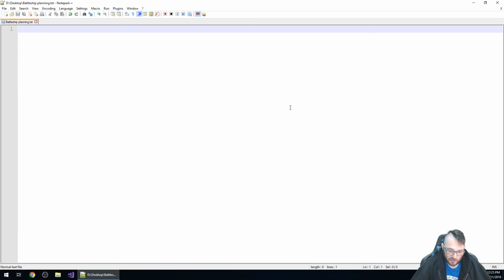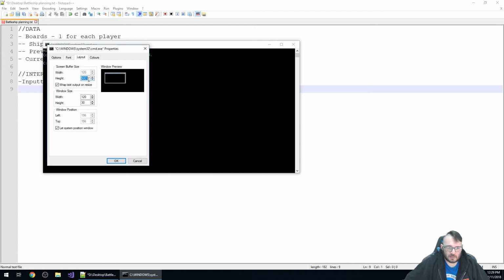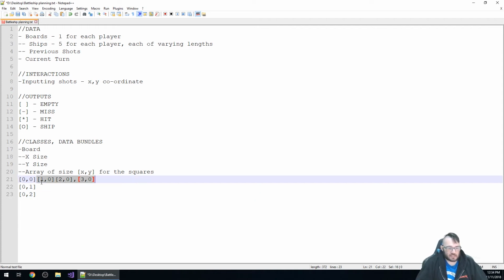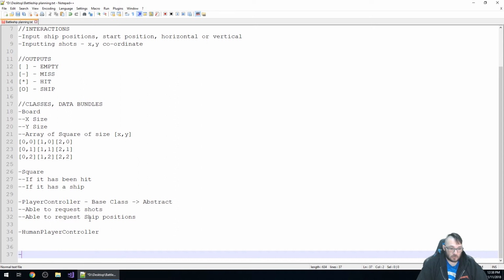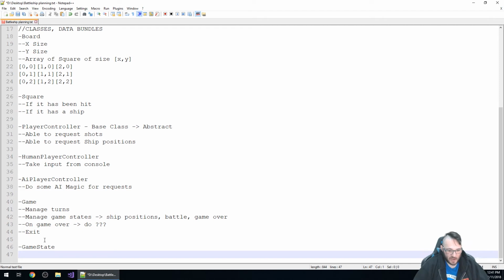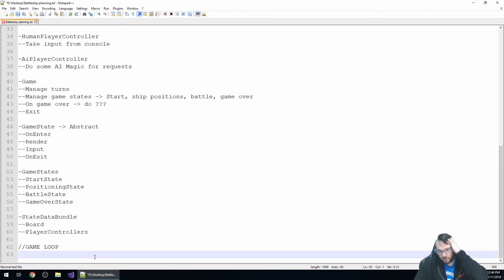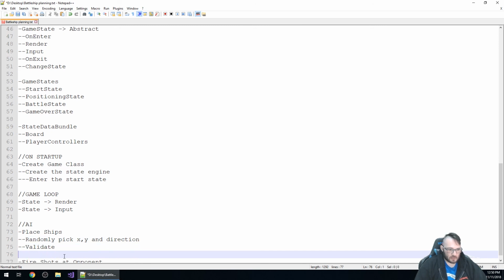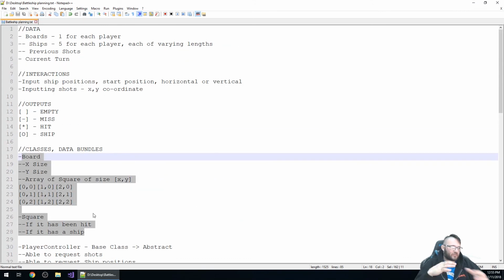Introduction to Coding! - Lesson 12 - Planning For Battleship